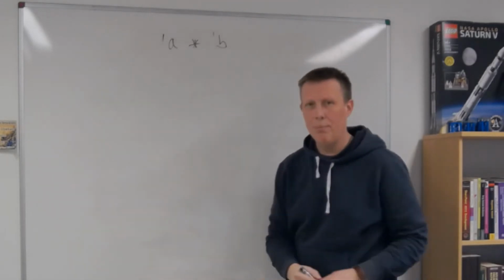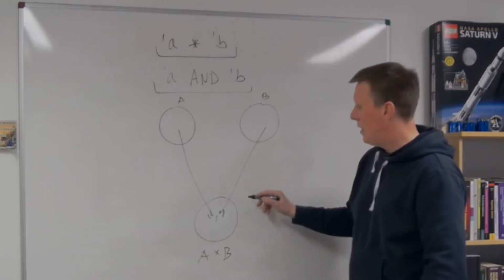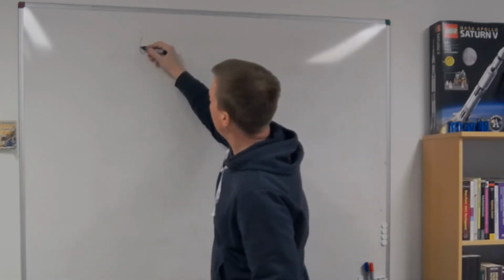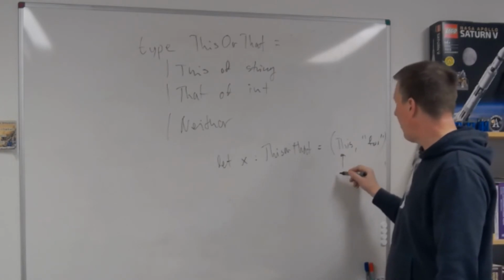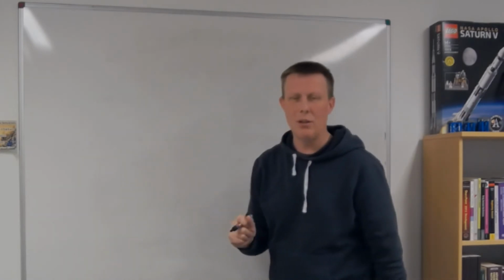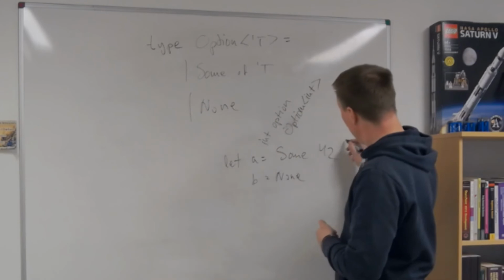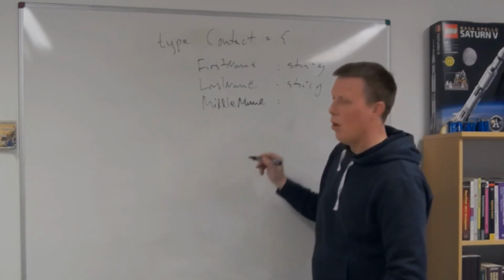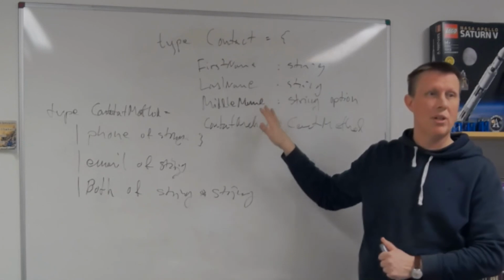10 INF-3910-5: Algebraic data types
Introduction to union (sum) types and algebraic data types.